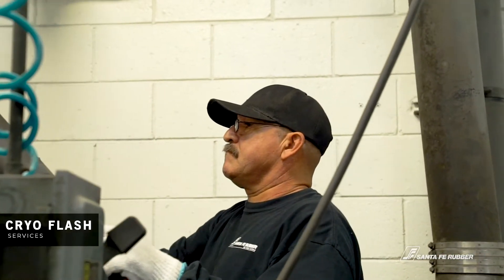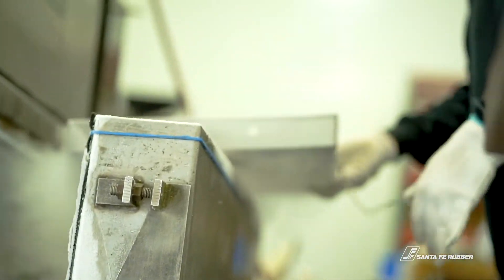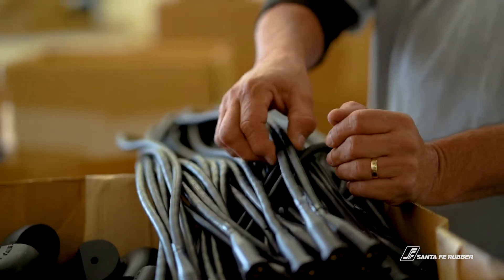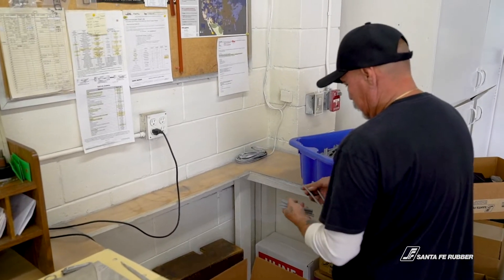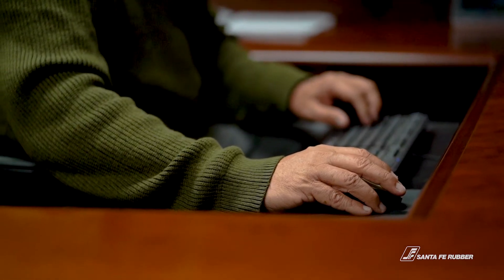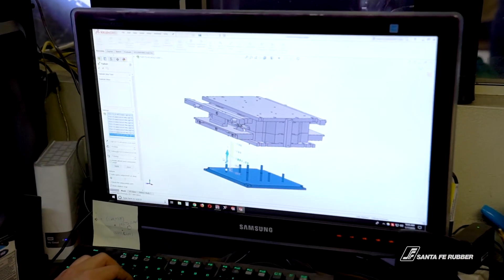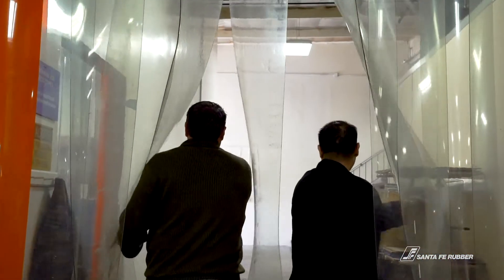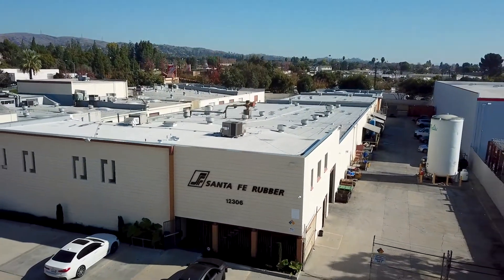Santa Fe Rubber- Services Video